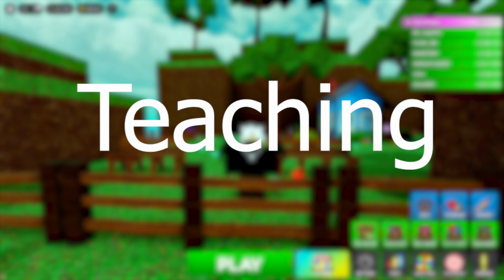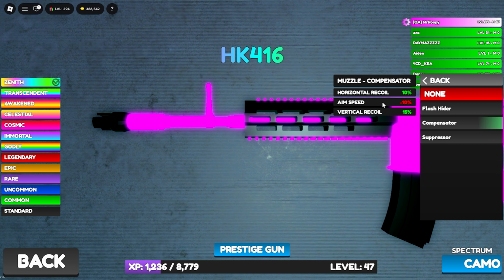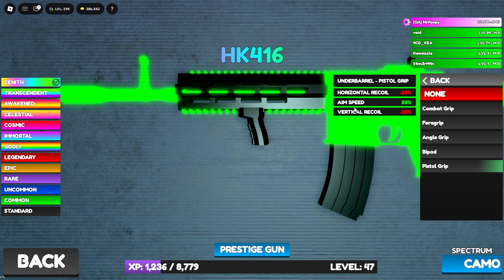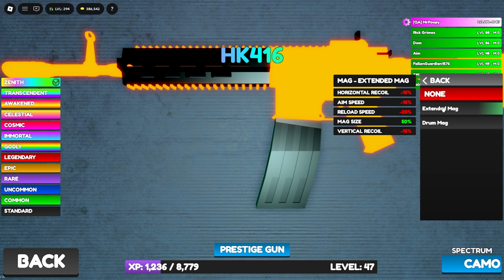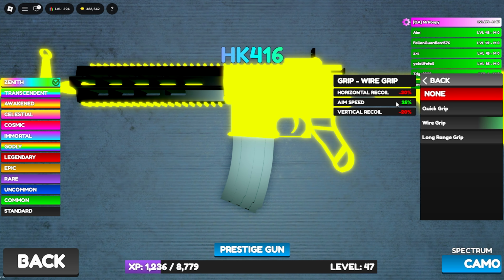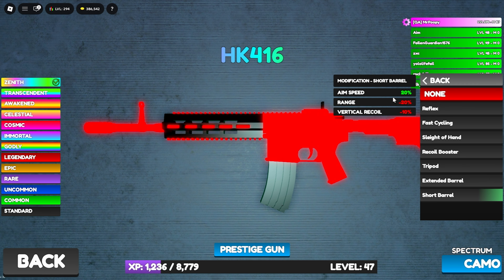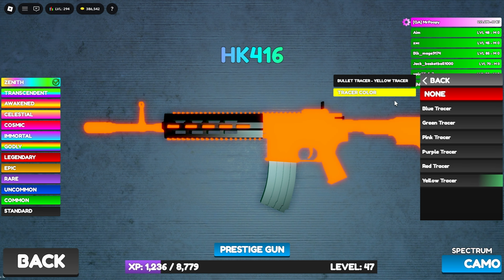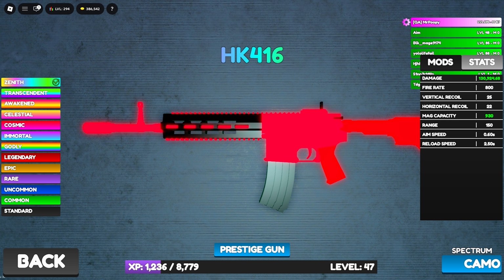Poly-Z RNG : How To Use Attachments CORRECTLY!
Teaching people who dont know how to use attachments, trying to help as much as i can i hope you enjoyed and i hope this helps!